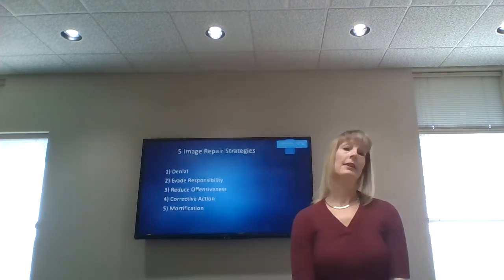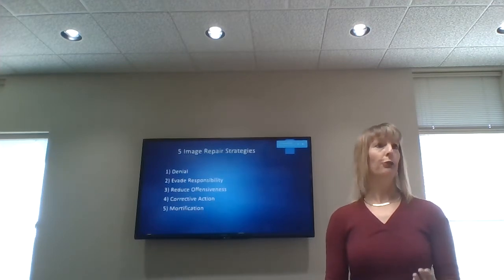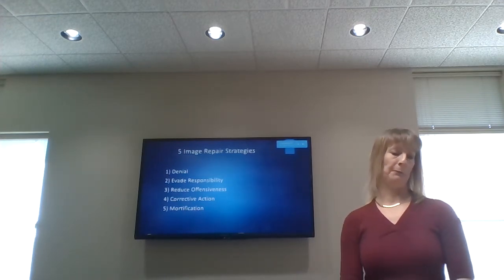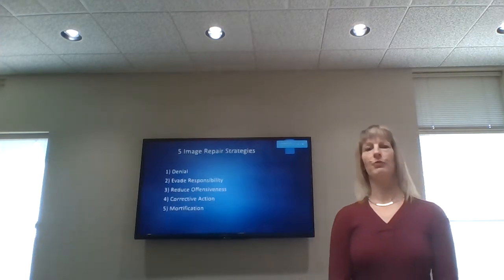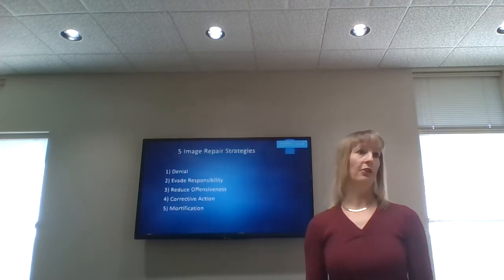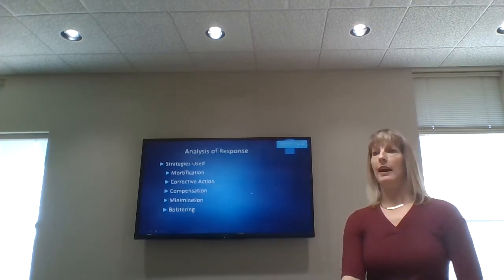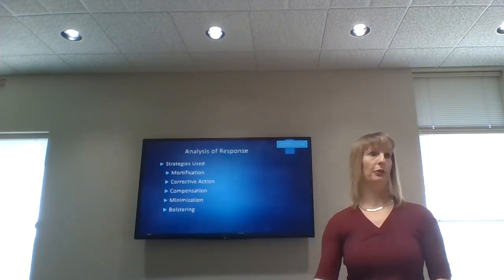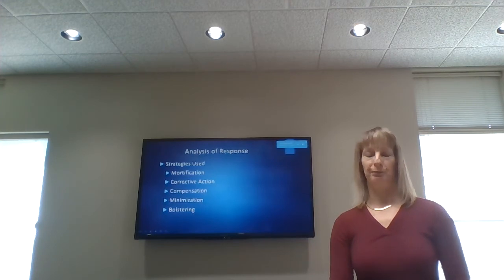Applying Image Repair Theory to Samsung Crisis Response